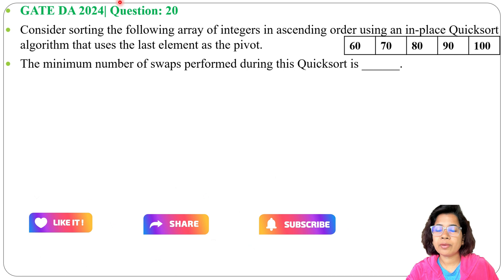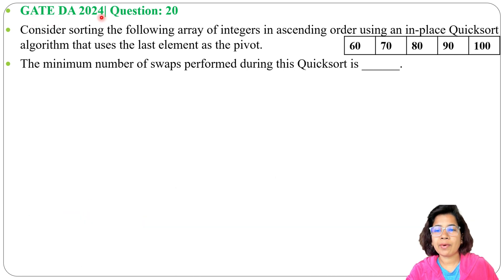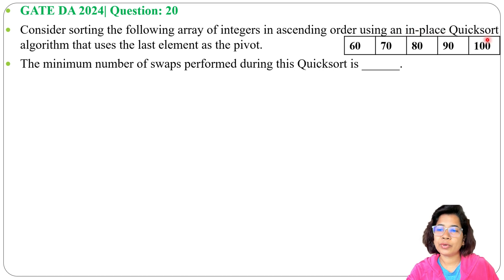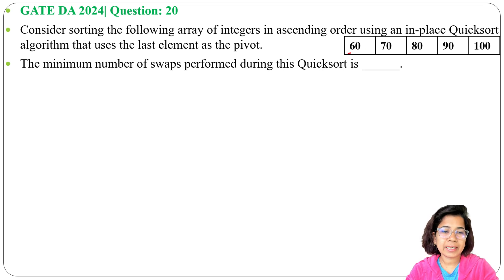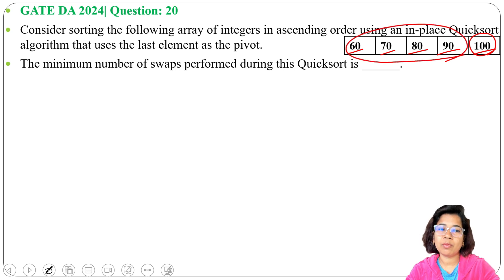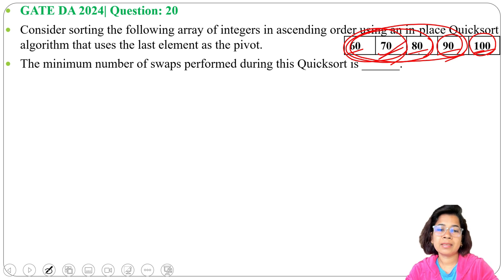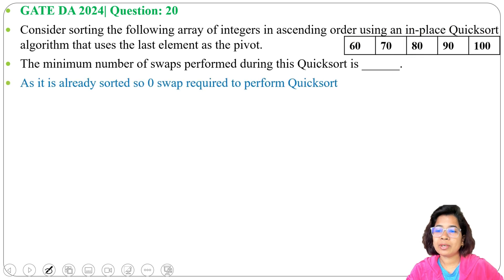GATE DA 2024| Question: 20 Consider sorting the following array of integers in ascending order using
Consider sorting the following array of integers in ascending order using an in-place Quicksort algorithm that uses the last element as the pivot.
The minimum number of swaps performed during this Quicksort is ______.

Ans :0

0:00 Intro & Question
0:31 Solution